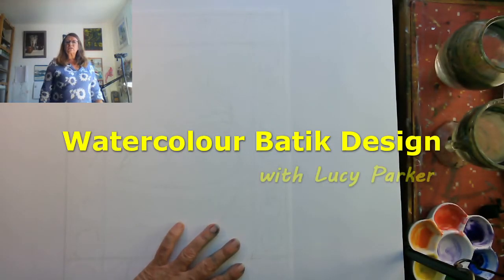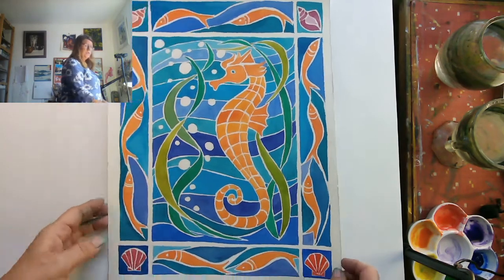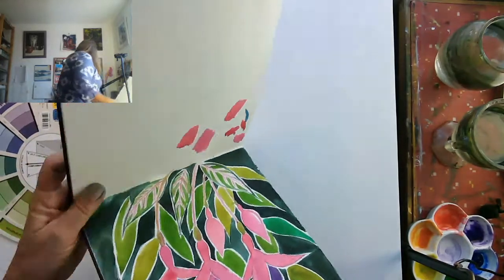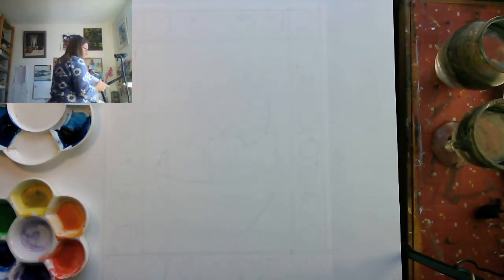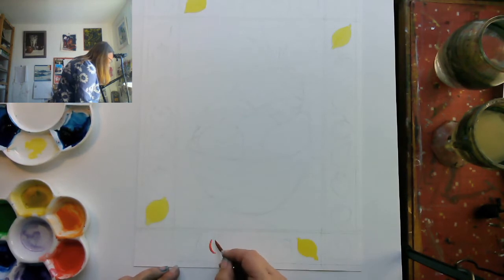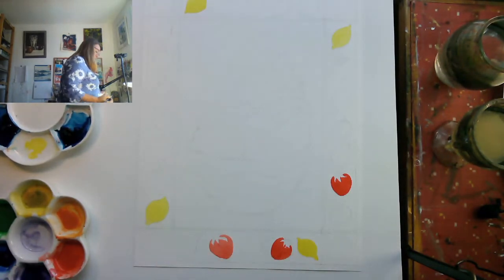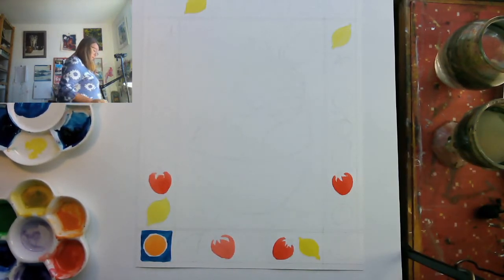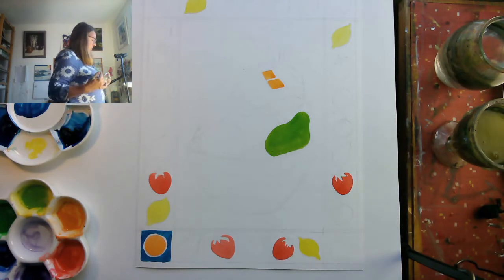Watercolour Batik Design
Fun with colour with watercolour